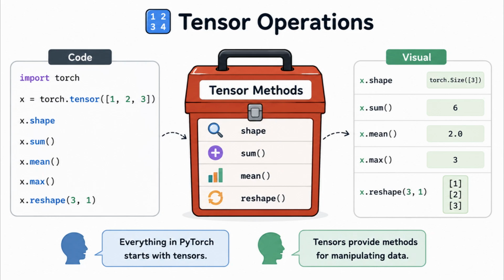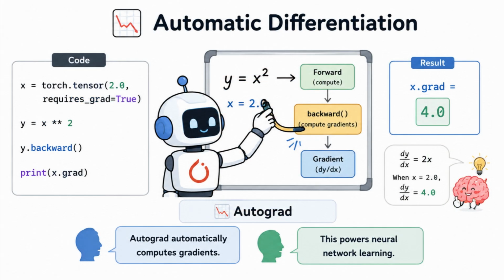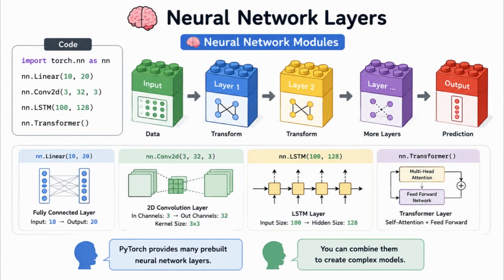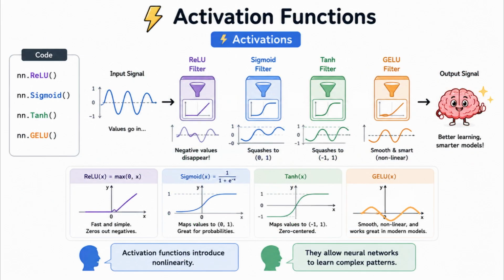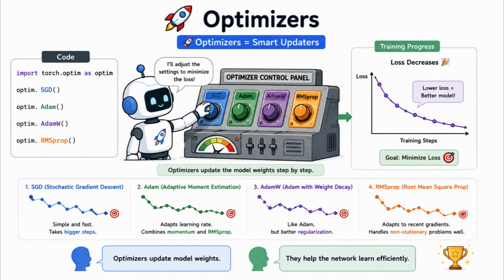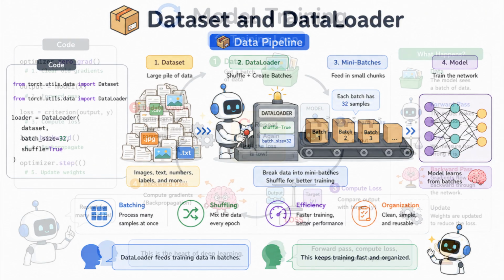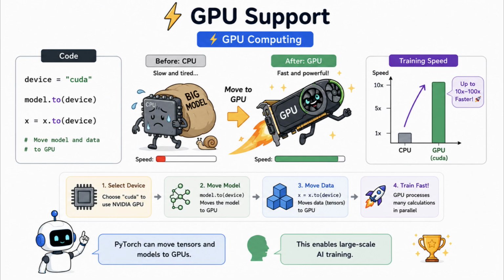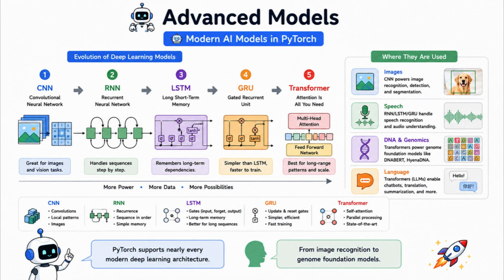PyTorch Explained in Minutes 🔥 | Tensors, Neural Networks, GPUs & AI Training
Learn the fundamentals of PyTorch, one of the world's most popular deep learning frameworks!

In this visual tutorial, you'll discover:

🔢 Tensor Operations
📉 Automatic Differentiation (Autograd)
🧠 Neural Network Layers
⚡ Activation Functions
🎯 Loss Functions
🚀 Optimizers
📦 DataLoader & Datasets
🔄 Training Loops
⚡ GPU Acceleration with CUDA
🤖 CNNs, LSTMs, Transformers, and Modern AI Models

Whether you're interested in machine learning, deep learning, computer vision, NLP, or bioinformatics, PyTorch provides the tools needed to build powerful AI systems.

Perfect for beginners, students, programmers, data scientists, and bioinformaticians who want to understand how modern AI models are trained.

Code examples included throughout the video.

Learn how PyTorch powers everything from image recognition and ChatGPT-style language models to genome foundation models and biological AI.

PyTorch